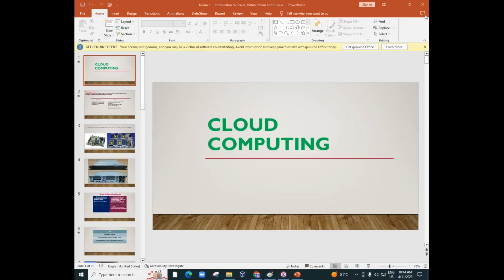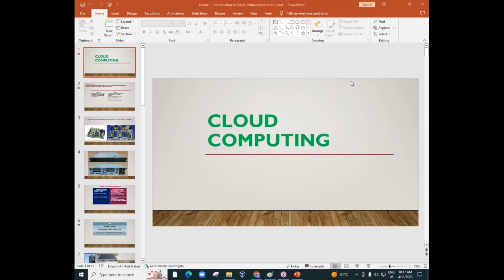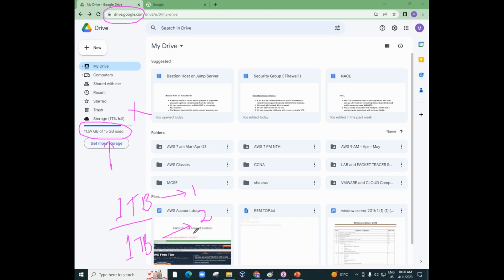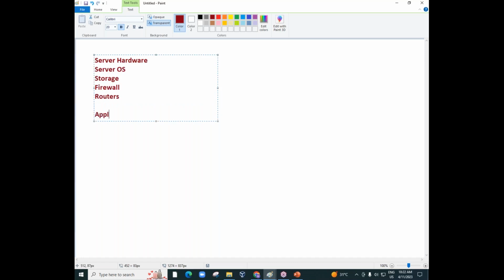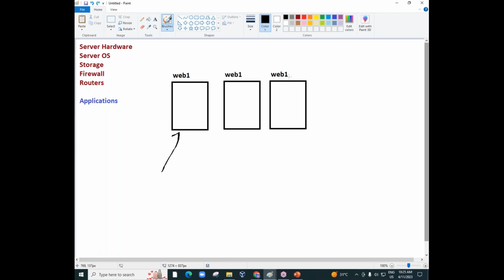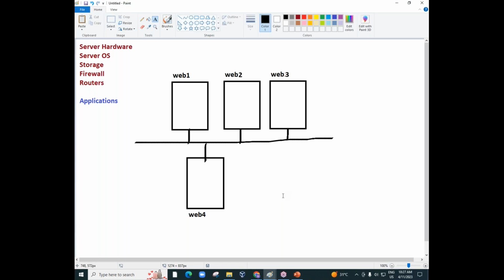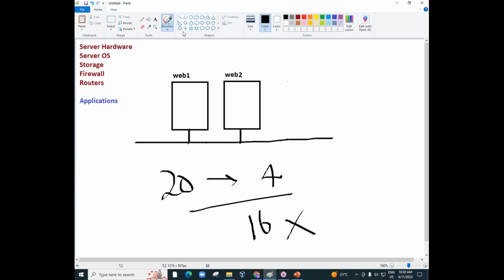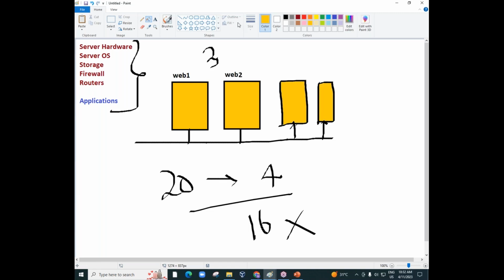AWS with Basic LINUX-WINDOWS tutorials || Demo - 1 || by Mr. Shakeel On 11-04-2023 @10AM IST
Java tutorial by durga sir